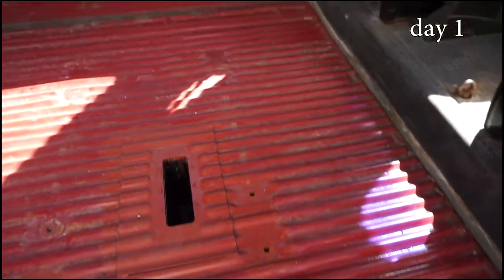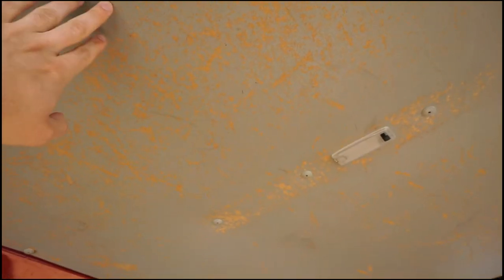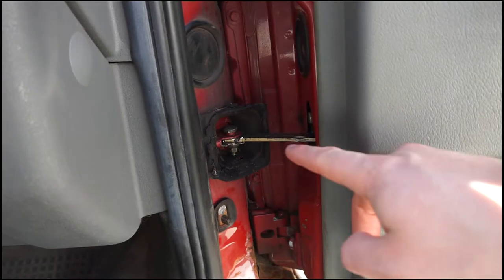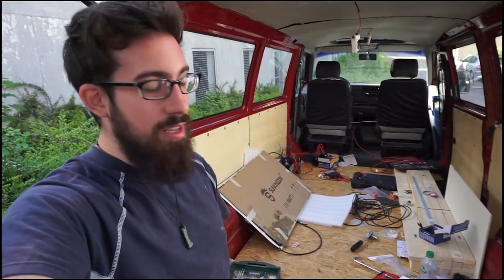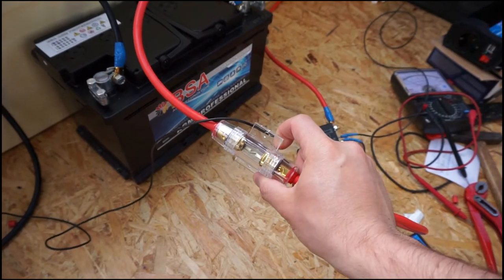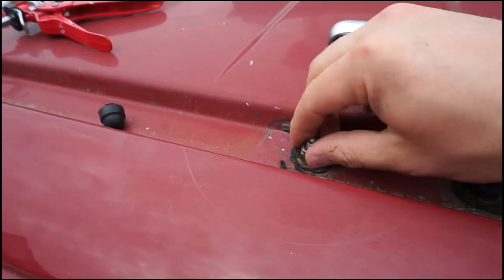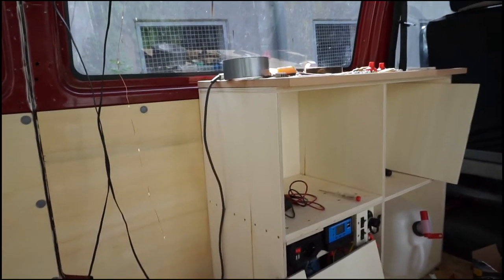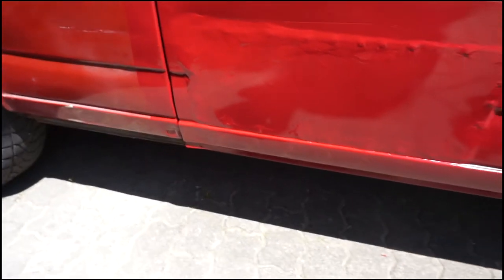EUROPE ROADTRIP VAN CONVERSION - 1 MONTH QUICK & DIRTY VAN CONVERSION PROCESS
27th February 2018

Filmed with a Sony A5100 with a Tarion Glidecam, GoPro Hero 4 silver and DJI Phantom 3 Advanced